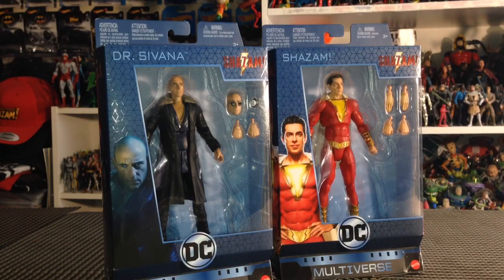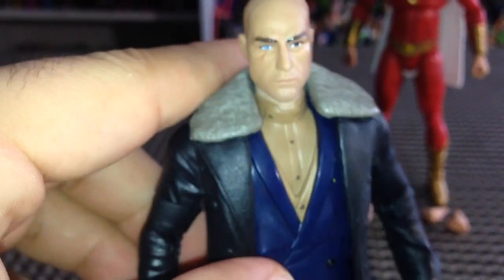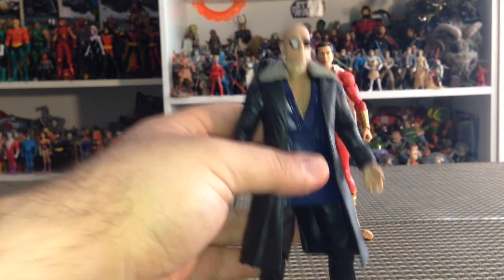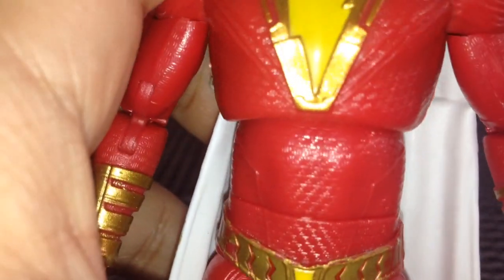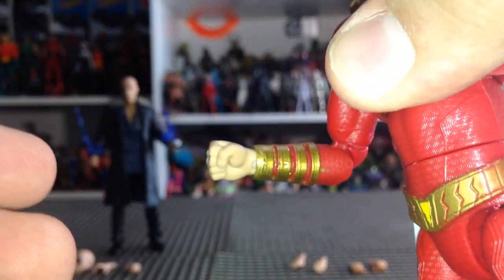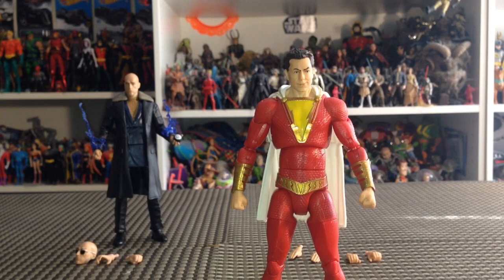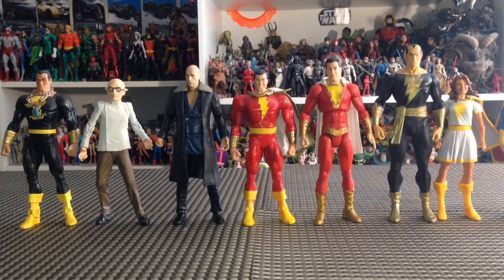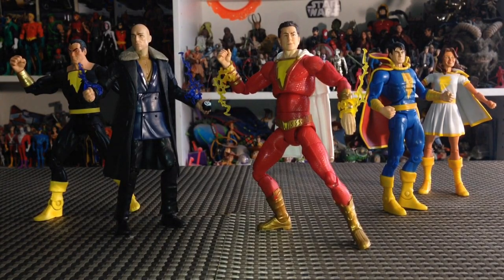DC Multiverse Shazam & Dr. Sivana Movie Action Figures Review Zac Levi Mark Strong